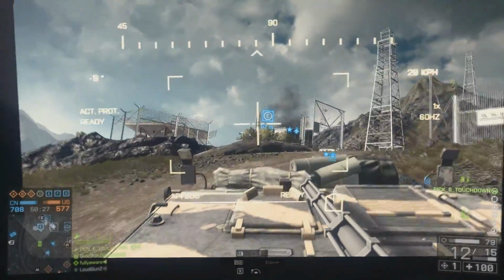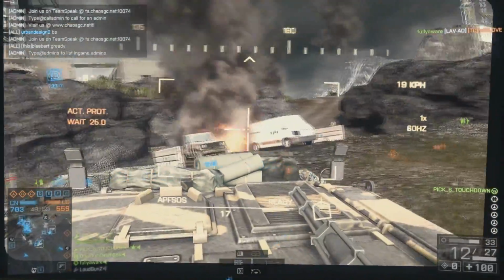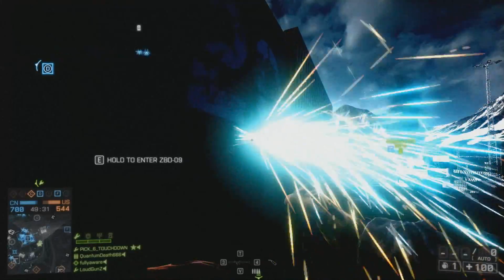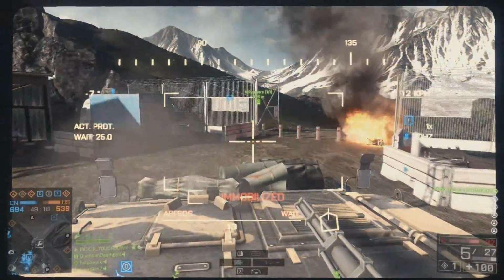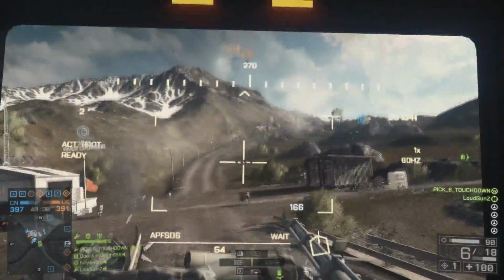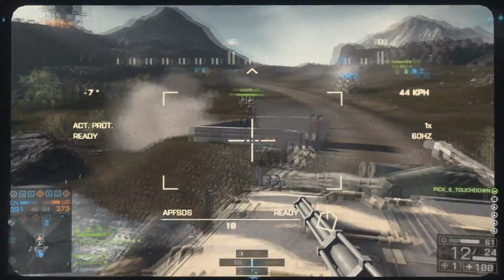Battlefield 4 Quick Tips: LAV Loadout Breakdown and Mini Tutorial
I get asked the differences about my LAV and tank loadout, so I decided to make a video breaking down the important differences. Make sure you watch the tank tutorial below if you haven't before for a more thorough breakdown.